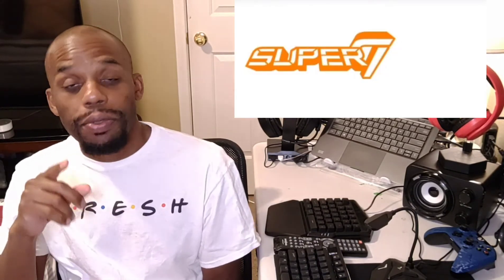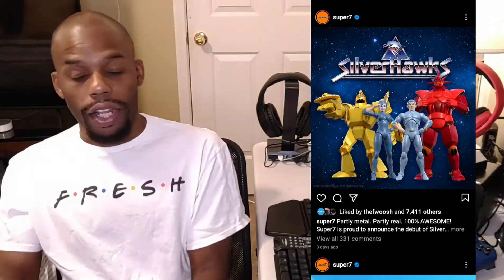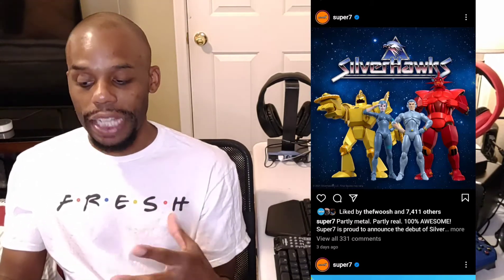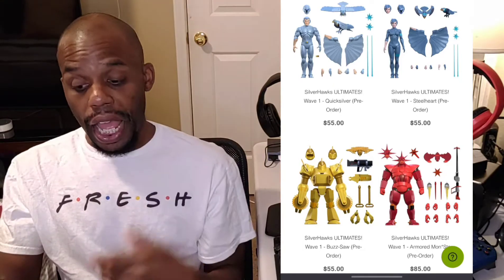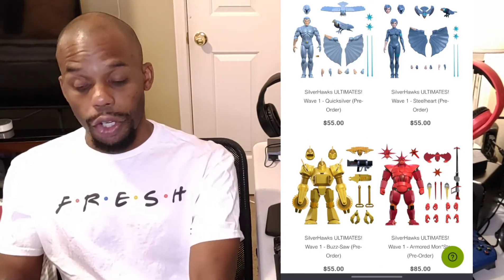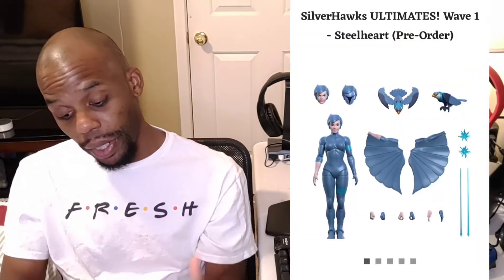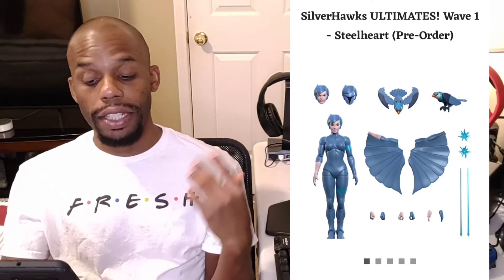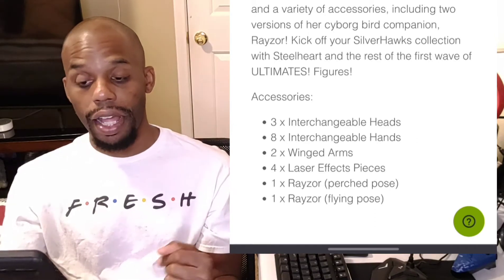Super 7 silverhawk news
hey guys I am pleased to review and give good news about Silver Hawk action figures coming out to you there on pre-order at Super 7 cam get yours or lose out awesome figurines really nice nice 80s collection tell me what you guys think of the video!